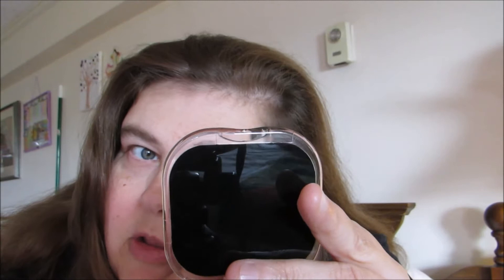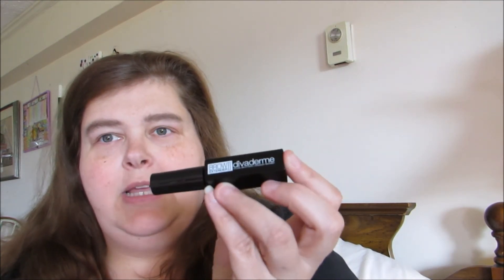Divaderme Brow Extender II